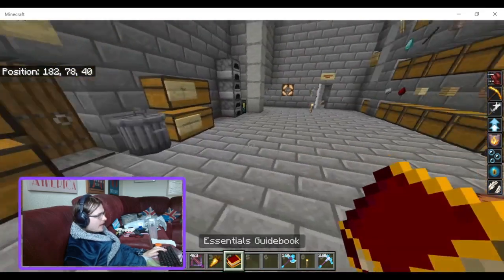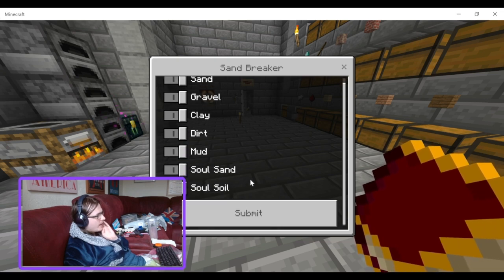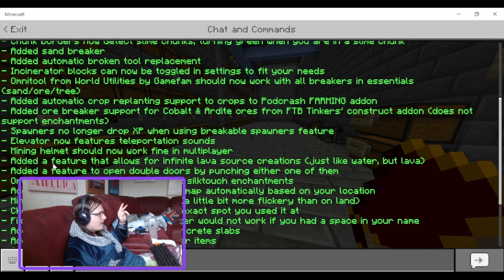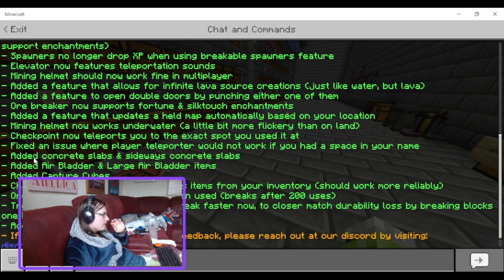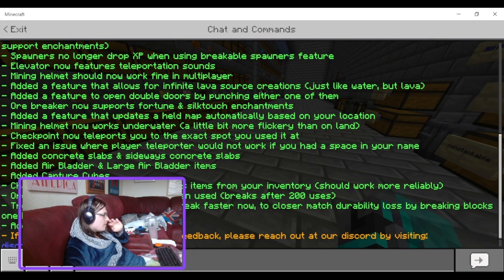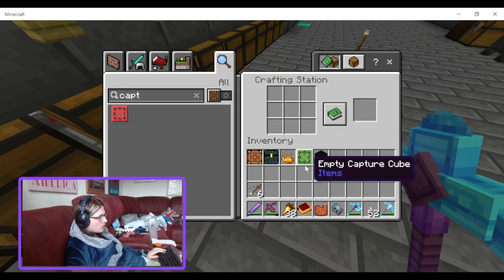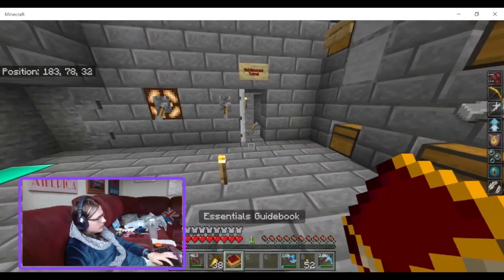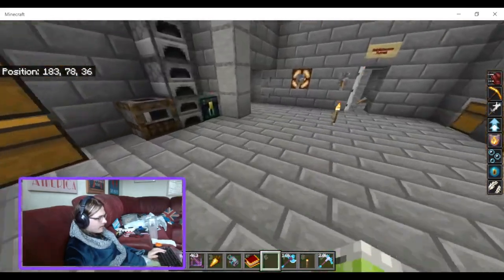Minecraft Bedrock add on update Essentials 1.3.0